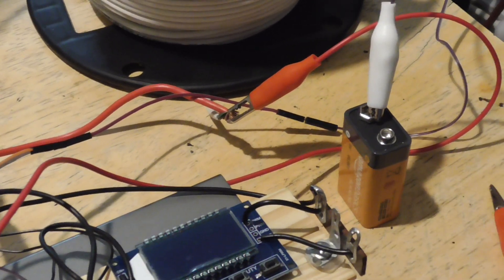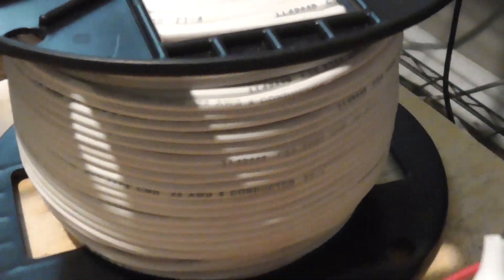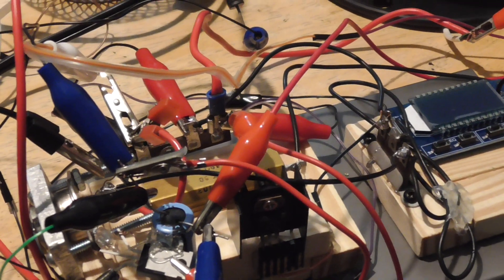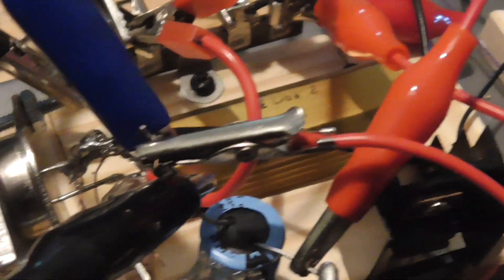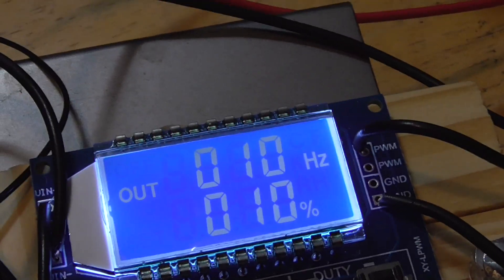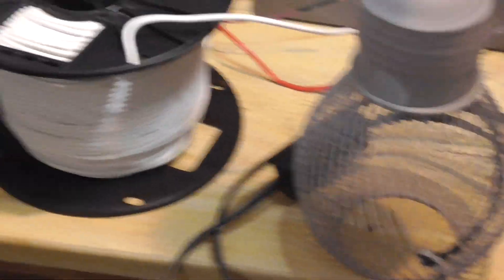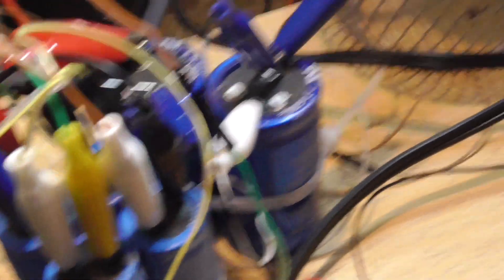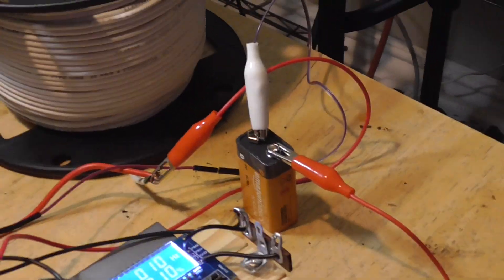High Efficiency Lamp Driver Back EMF Version.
After some criticism over some of my reactive circuits,  I quickly put together this working demonstration that we can do the same thing via other methods, its all about limiting the current to its lowest value we need so we don't have to pay much. the previous x reactance method was just one of the many.

Here I use a low voltage square wave generator that operates at around 5 volts. This triggers a base resistor of NPN transistor to switch my 9 volts battery into a home built 1.9 ohm air core coil, quicky wounded with telephone cable. About 300 feet of it.

We feed the high voltage backEMF with the help of diodes Bedini style and quickly charge a 10uf cap to 100 volts with very little current thanks to the sharp low 10% duty cycle holding back much of the current from leaving that 9 volt battery but in return produce loads of back emf for quick charging and discharging of 10uf capacitor at 100 volts thanks to the SCR neon capacitor dump. We store this charge into a set of 12 volt supercapacitors this gives us steady dc in return enough to run that little high frequency inverter and drive the lamp just fine at its full lumens normally needing 15 watts at 60 hertz AC! It's clear here this little 9 volts can't produce "15" watts on it's own without the help of some additional systems, pulsing, electrets, super caps, high frequency etc... thanks to running the circuit mostly as an open loop.

It's a more complicated circuit but it further proves the concept. What you can do with very little current if you know how to utilize it.